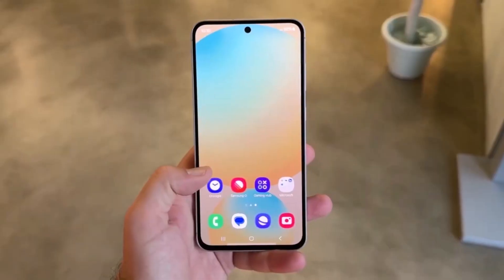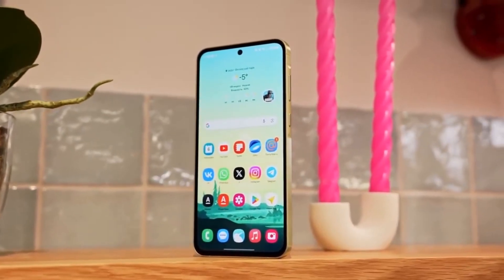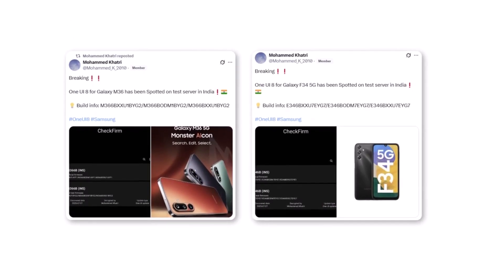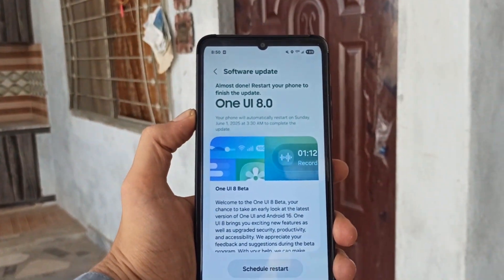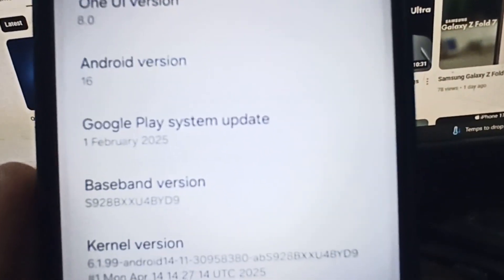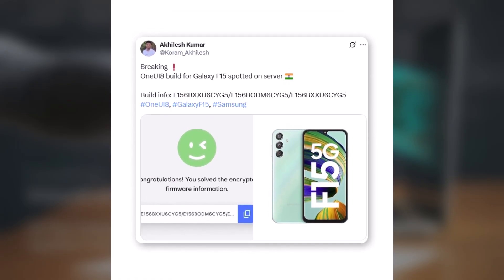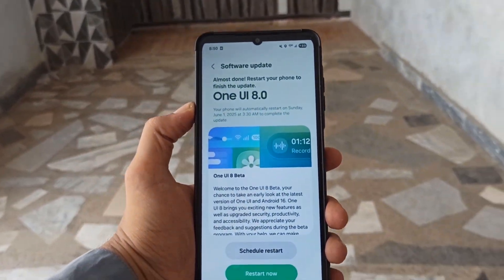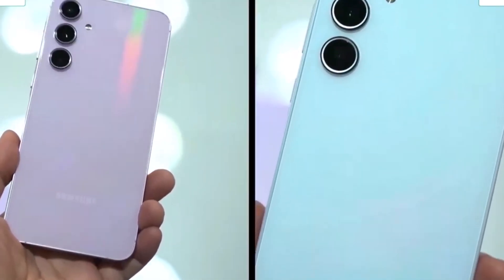Samsung One UI 8.0 Android 16 - OFFICIAL UPDATE!!!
Samsung One UI 8 Coming to Budget Phones! Galaxy F34 & M36 in Testing 🚀
Samsung is finally bringing One UI 8 to more affordable phones! Internal testing is now underway for the Galaxy F34 and Galaxy M36, signaling a broader rollout could start soon. While the beta is still limited to premium Galaxy S25 models, this behind-the-scenes progress is great news for budget users. Expect the stable release in the coming months, possibly as early as next month! Are you using a Galaxy budget phone? Ready for One UI 8?